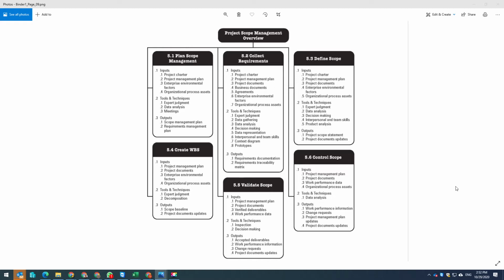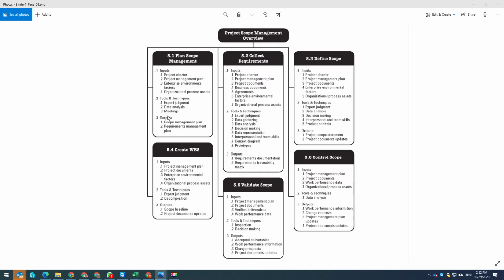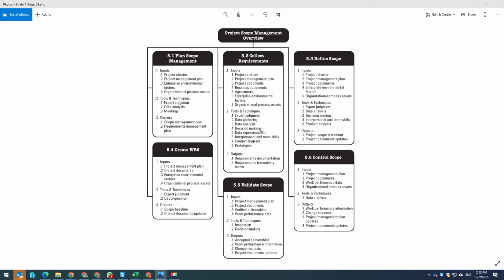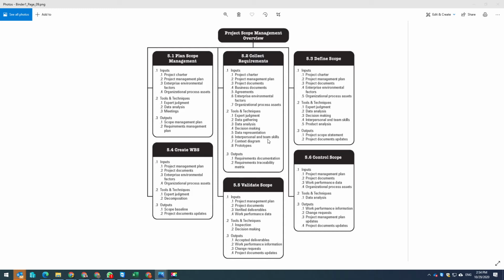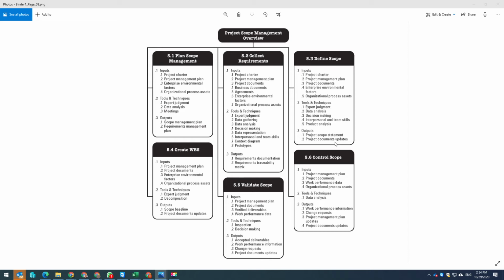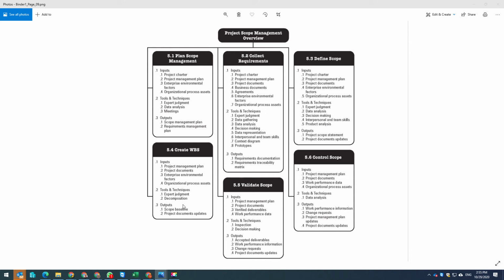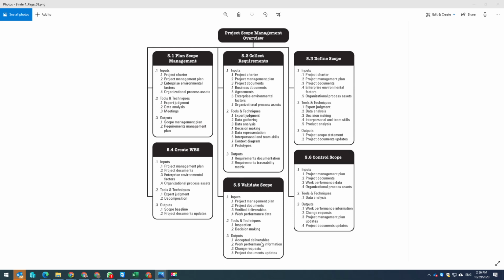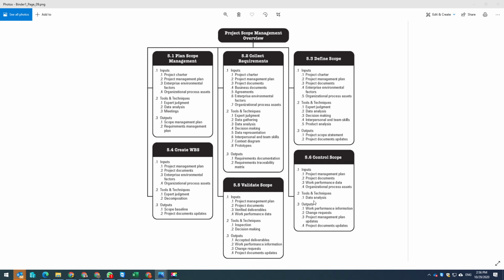Project Scope Management